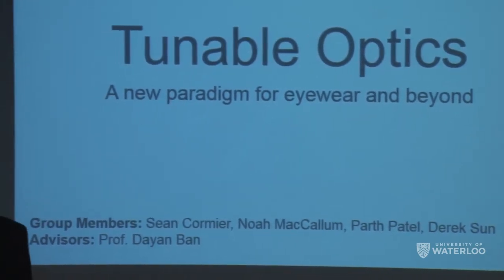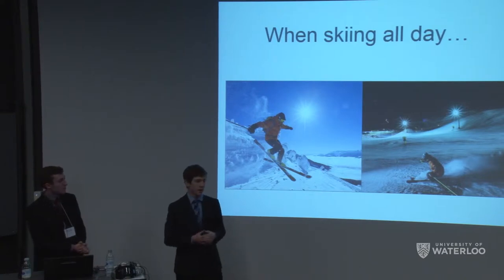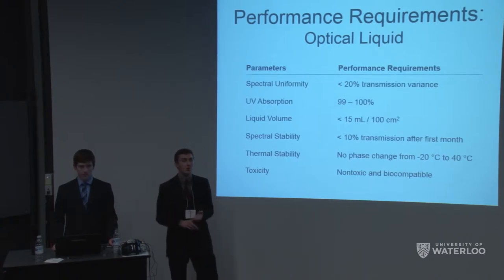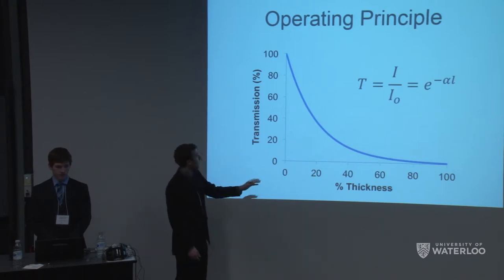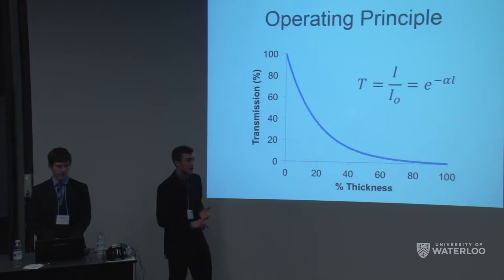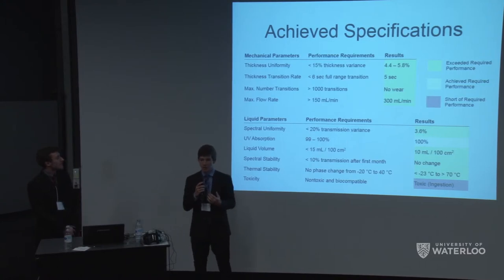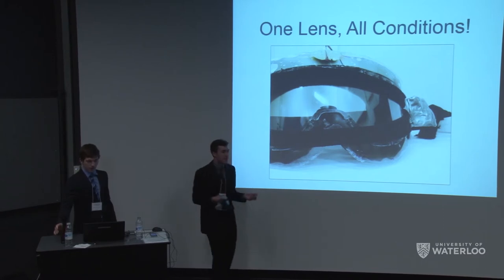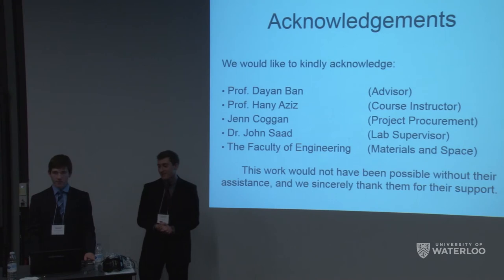Optics with Tunable Light Absorption and Colour: A New Paradigm in Smart Eyewear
Modern eyewear has made substantial progress in optical quality, protective capacity and cost; however, lenses lack the ability to adapt to changing external conditions.  Herein we present a novel tunable optics technology that rapidly adjusts colour and light absorption in response to changing environments. We use a high precision microfluidic system to fill a thin optical cavity with dyes behind existing lenses.  Our technology can be easily integrated into all eye apparel to meet any outdoor needs.  Sean Cormier, Noah MacCallum, Parth Patel, Derek Sun